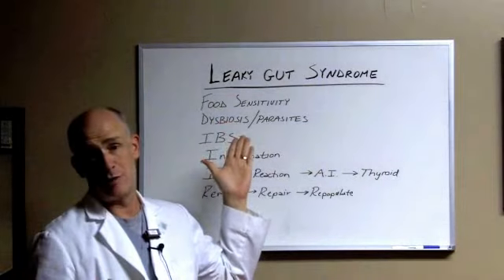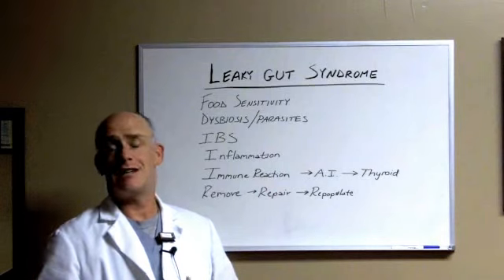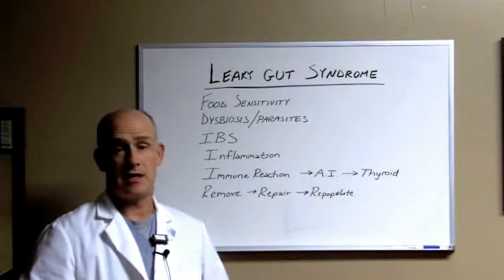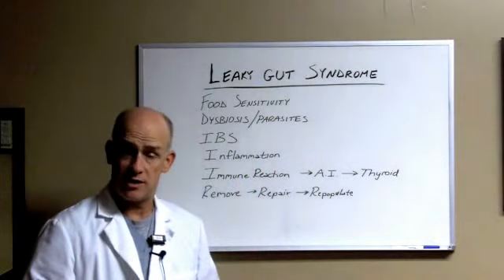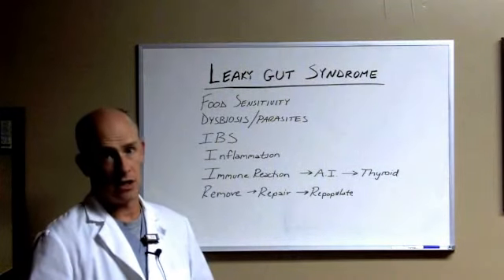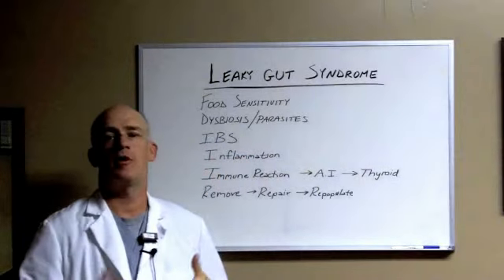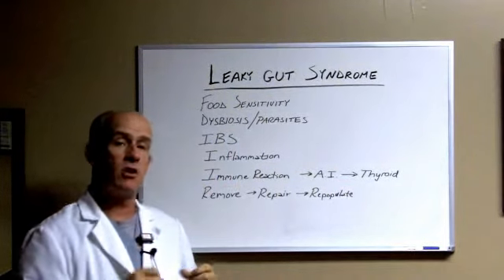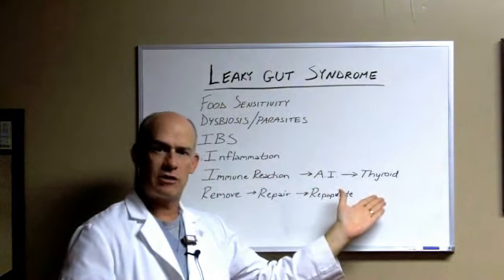Thyroid Success Secrets #19 "Leaky Gut Syndrome"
In this video, Dr. McCarthy discusses the relationship between Leaky Gut Syndrome and Thyroid problems. If you have not been properly evaluated for both of these issues you need to get checked NOW!